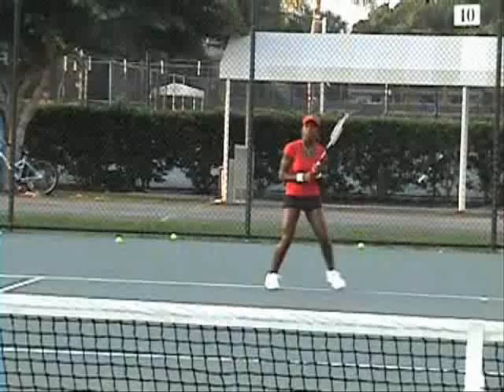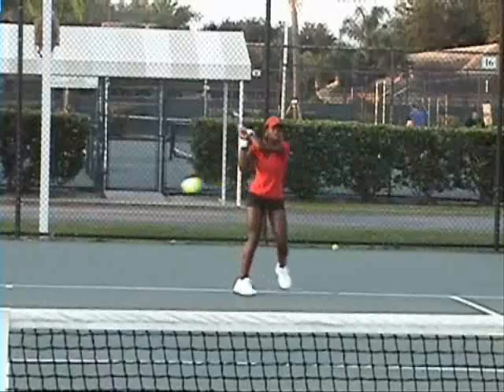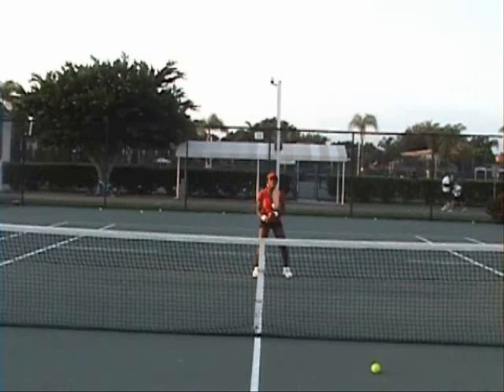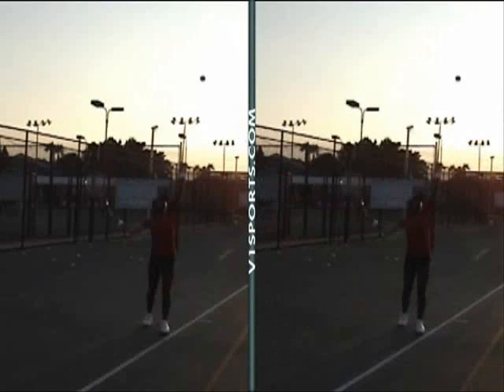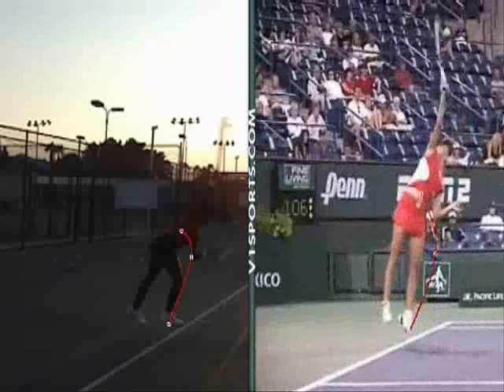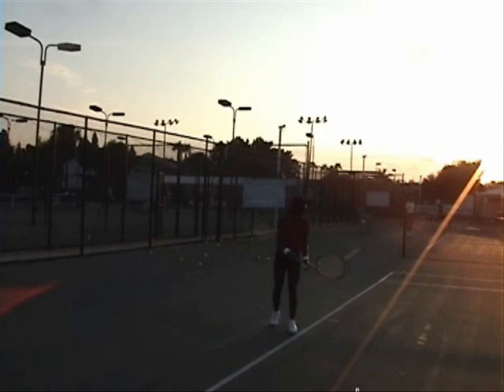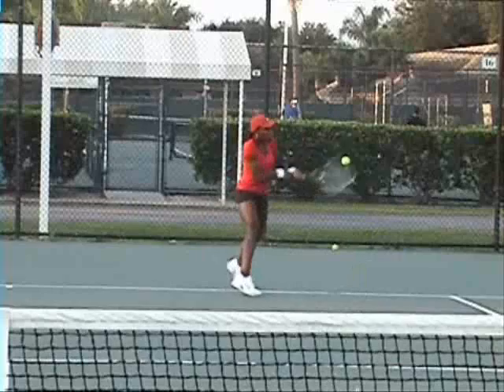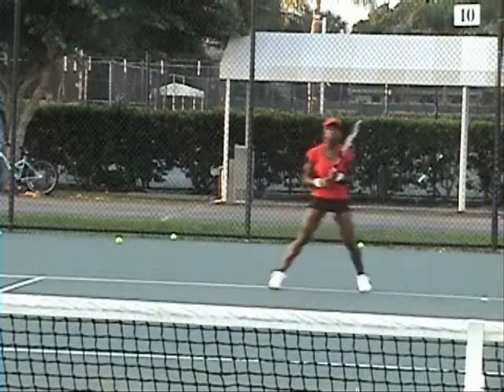Sachia Vickery Strokes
Every Junior player should watch this video...  She has the best footwork and strokes.